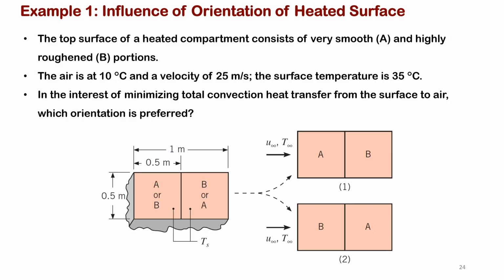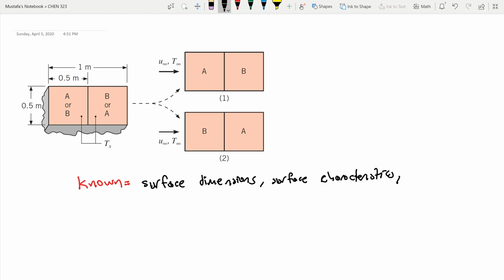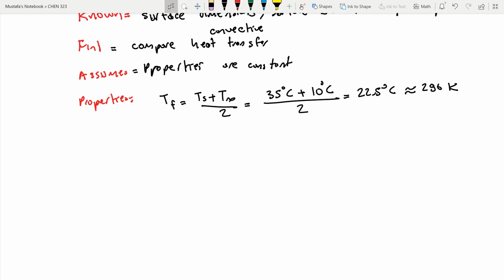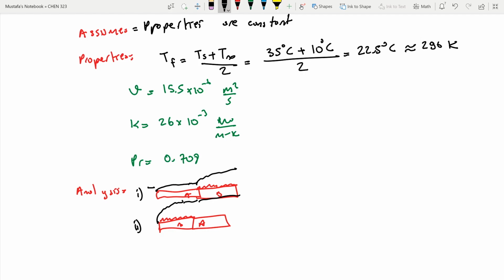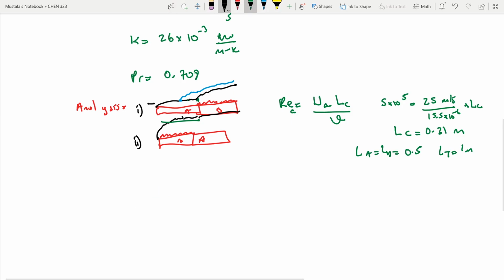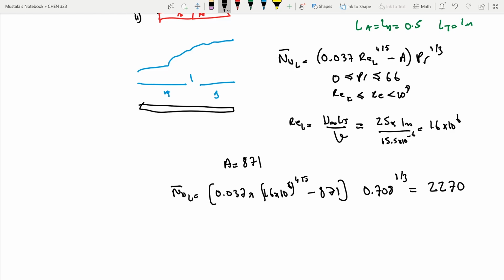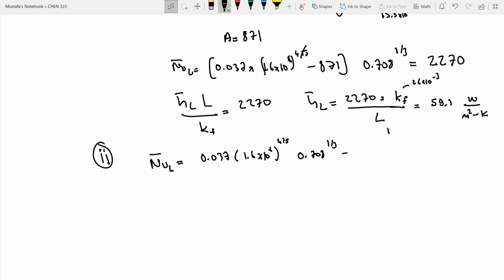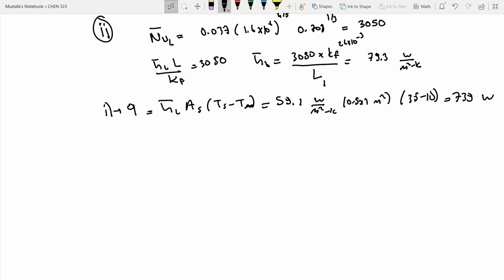Texas A&M; CHEN 323: Chapter 7 Video 4 (Example 1)